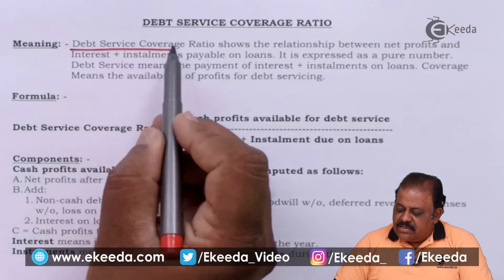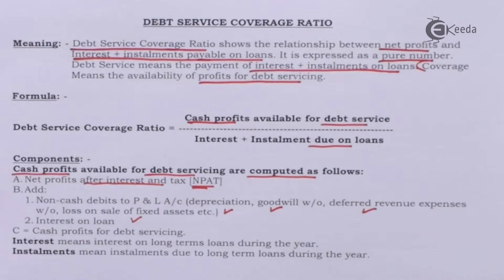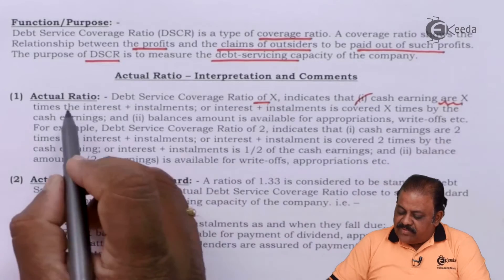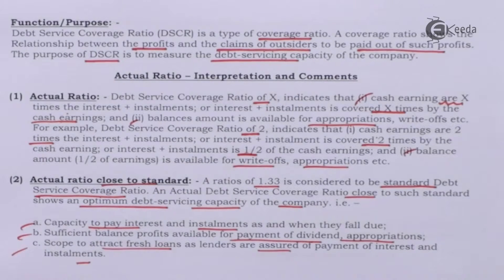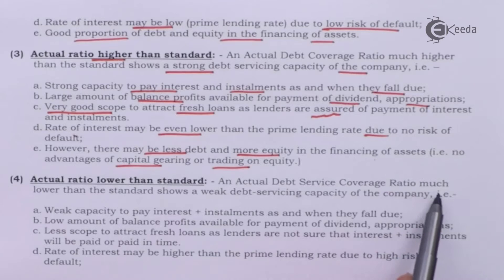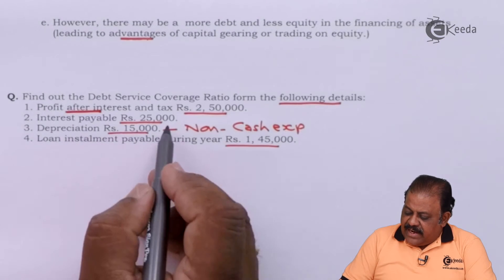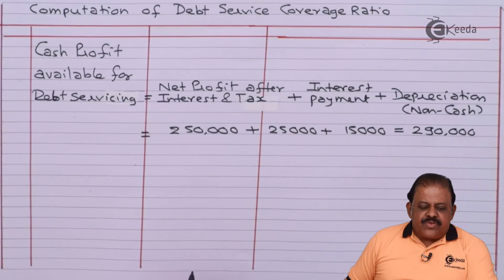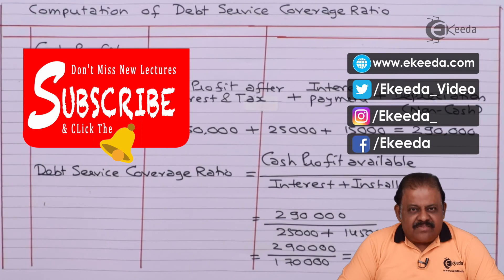Debt Service Coverage Ratio - Ratio Analysis - Management Accounting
Debt Service Coverage Ratio Video Lecture From Ratio Analysis Chapter of Management Accounting Subject For SY.B.COM Students.

Ratio Analysis
Ekeeda Commerce

Happy Learning : )